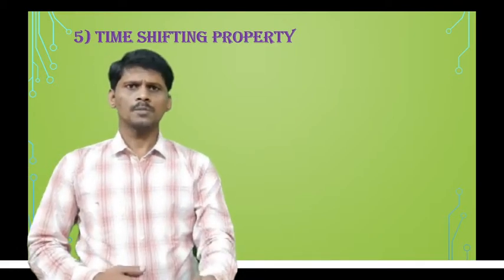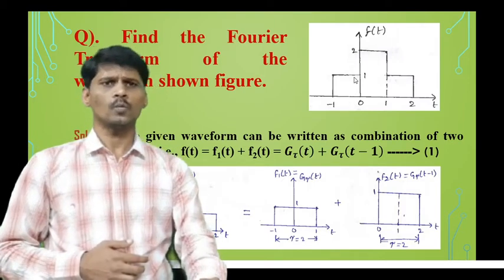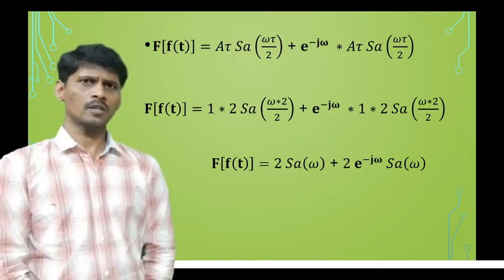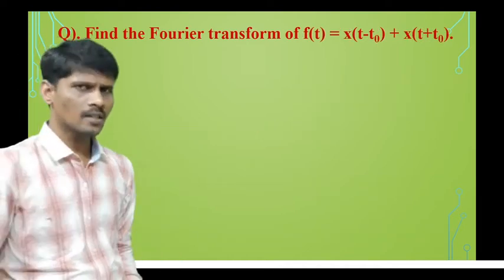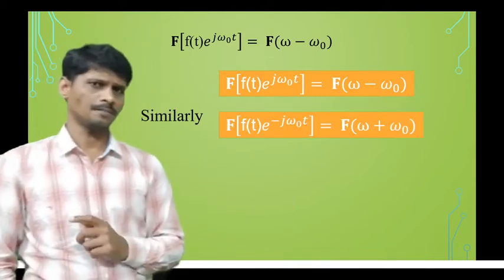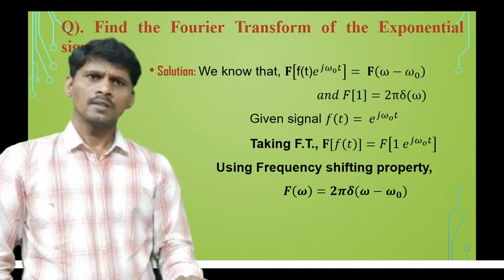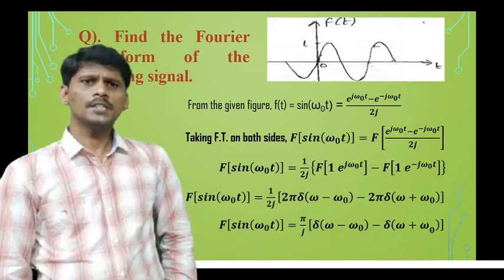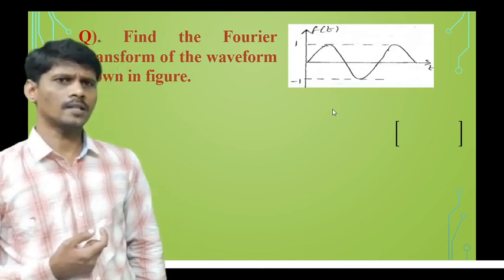FT Properties: Time Shifting#Frequency Shifting#Modulation Theorem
FT properties examples